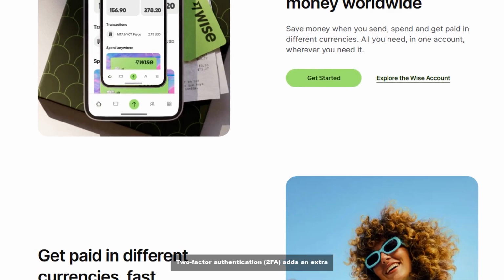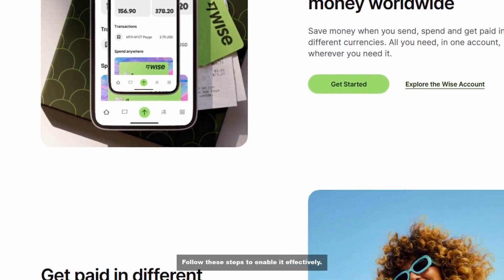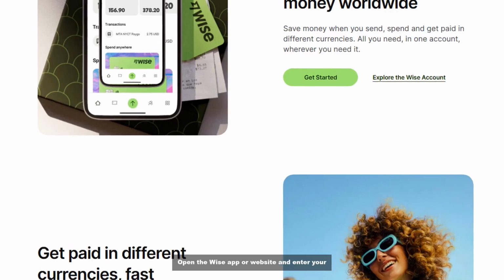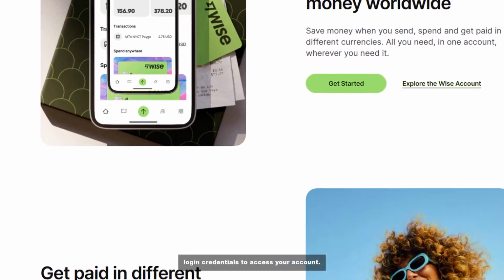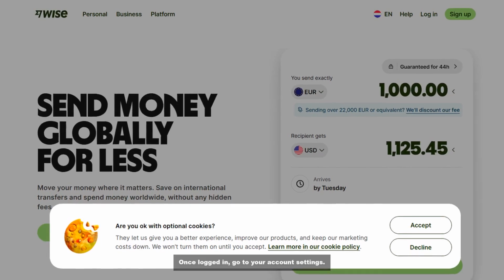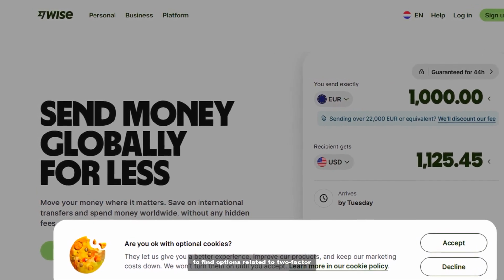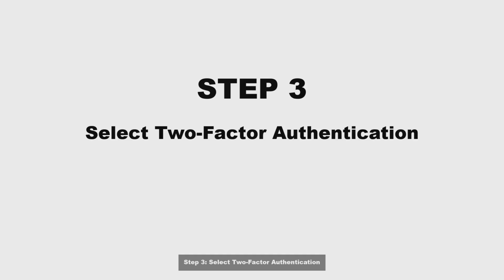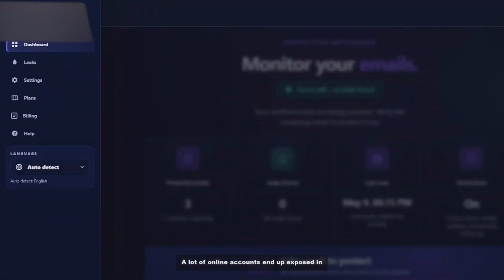How To Enable Two Factor Authentication On Wise 2026 (FULL GUIDE)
In this video, we show you how to enable two factor authentication on Wise in 2026. This full guide will help you secure your Wise account with easy-to-follow steps.